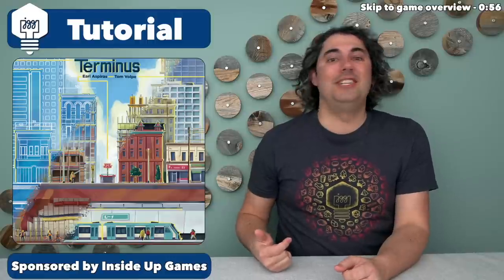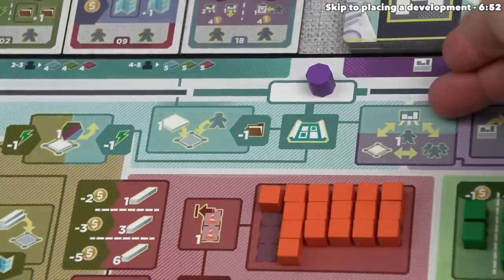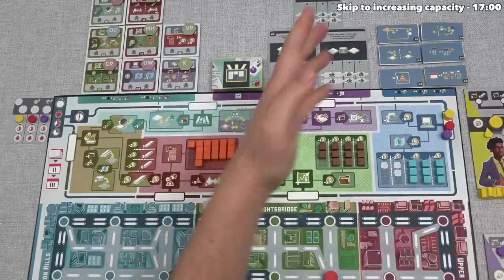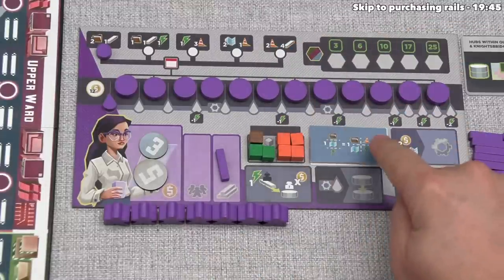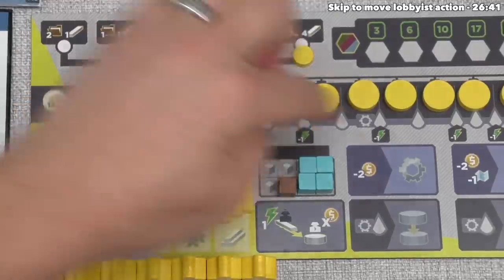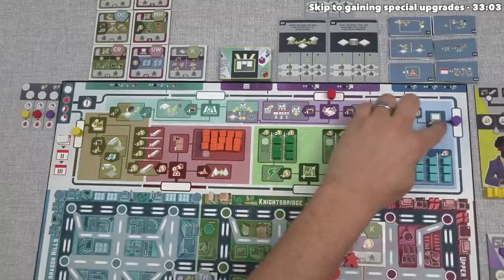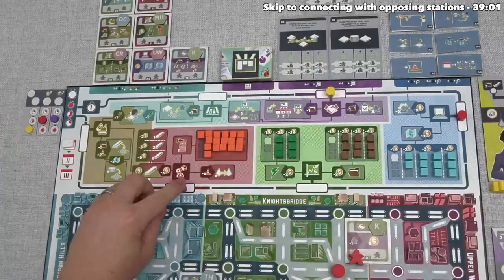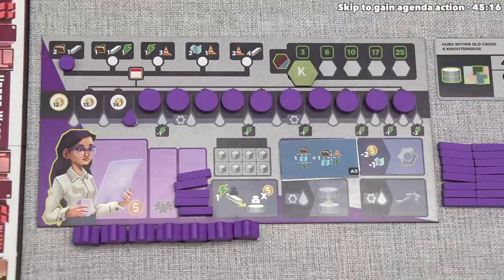Terminus - Learn While Playing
Here is my Terminus tutorial, where I teach the game as it is being played.

Teaching Timestamps:
Introduction - 0:00
Game overview - 0:56
Game start & income phase - 2:28
Resource storage explanation - 3:46
Gaining annual budget - 4:18
Gaining turn order bonuses - 4:36
Actions phase - 5:11
Placing a development - 6:52
Gaining an upgrade - 9:59
Buying resources - 11:29
Increasing capacity - 17:00
Gaining construction resources - 18:31
Purchasing rails - 19:45
Moving cycle trackers - 20:55
Move lobbyist action - 26:41
Subway construction action  - 28:44
Gaining special upgrades - 33:03
Building new hubs - 33:33
Gaining a second terminus - 34:43
Agendas explanation - 37:28
connecting with opposing stations - 39:01
Gain demand token action - 42:40
Gain agenda action - 45:16
Enable plan action - 45:57
Finishing three cycles - 51:51
How the game ends - 1:00:29
Final scoring explanation - 1:00:44